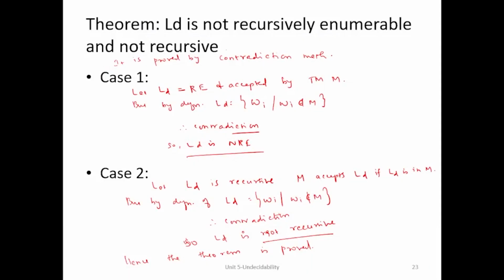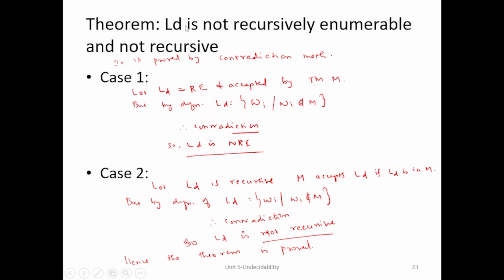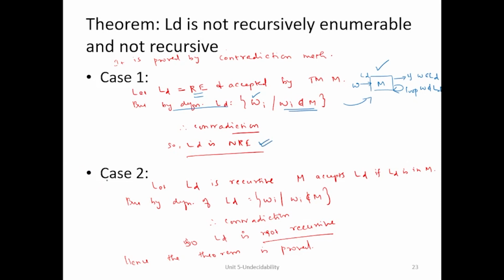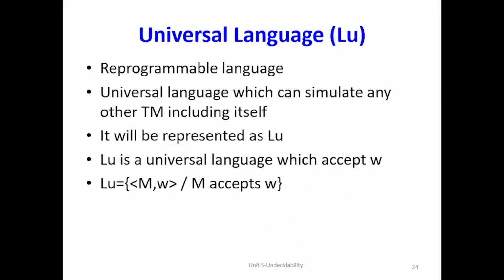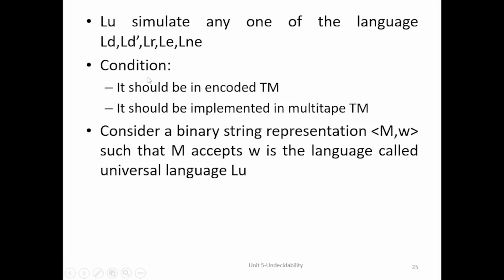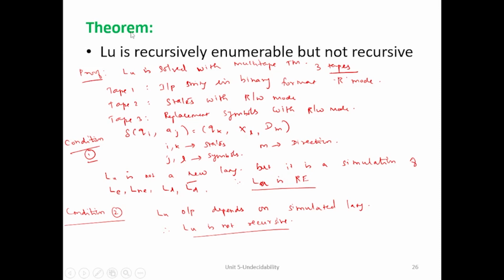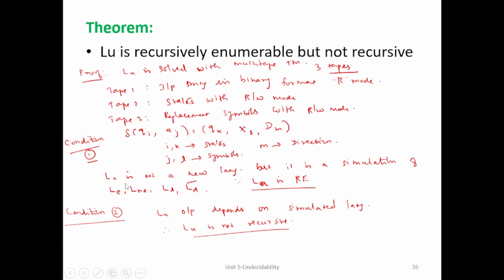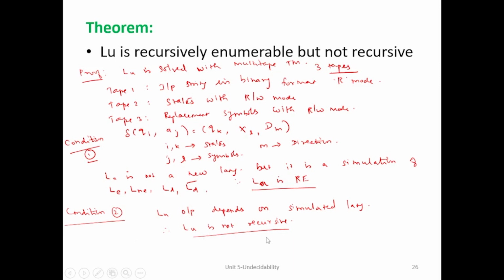TOC | Unit-5 | Lec-05 | Universal Language